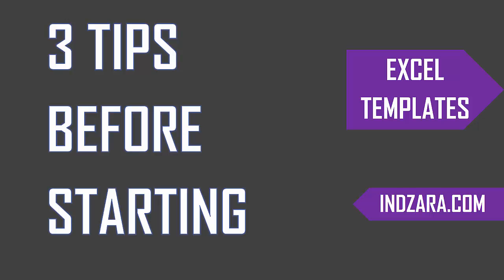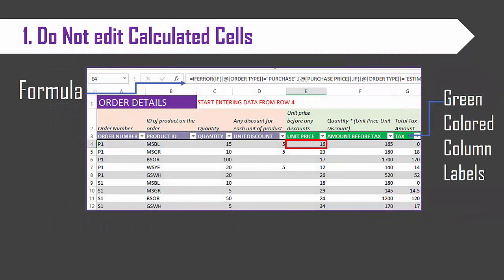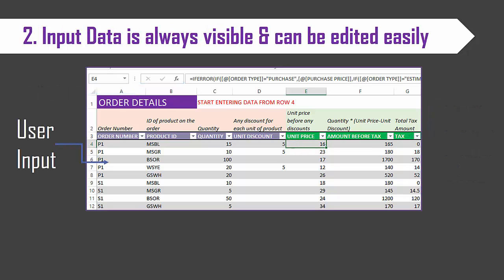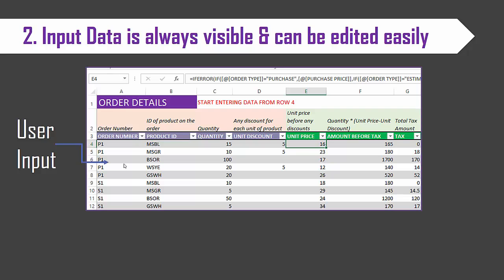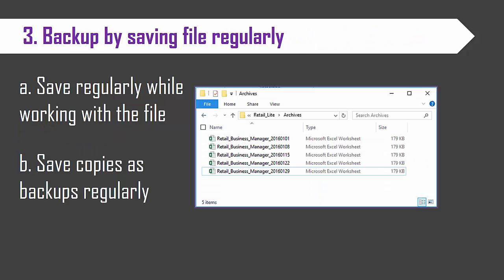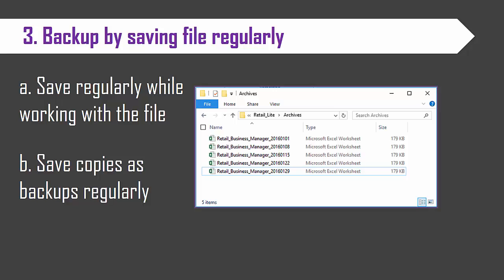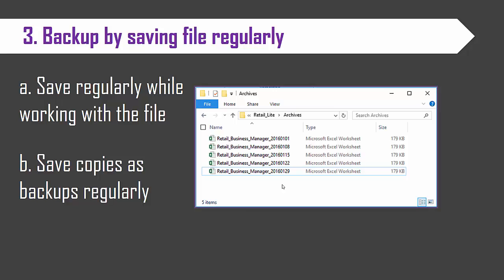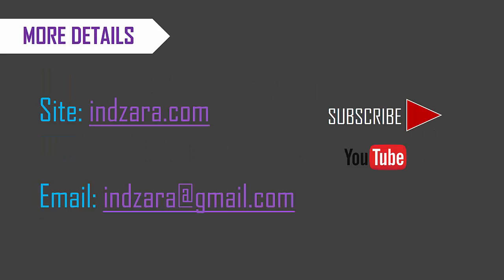3 Tips before starting to use Excel Templates from indzara.com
Excel templates from indzara.com use certain approaches to keep the files simple to use, but at the same time very effective in solving real life needs. We design them such that even someone new to Excel can start using very quickly and benefit. We also keep it flexible so that an intermediate or expert Excel user can easily extend the functionality by adding fields or calculations.

Before using the templates, it will be helpful to know these 3 important things. They are very simple and easy to follow.

1. Do not edit calculated cells
2. Input Data is always visible & can be edited easily
3. Backup by saving file regularly